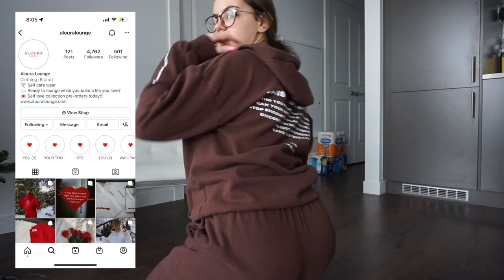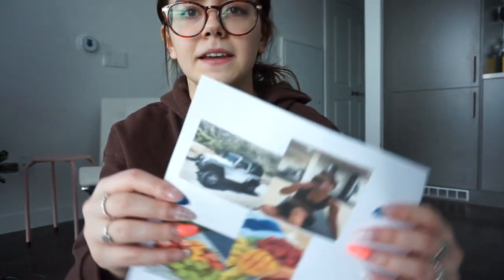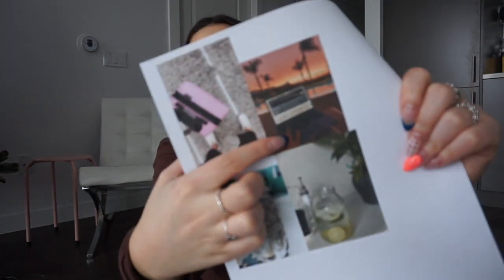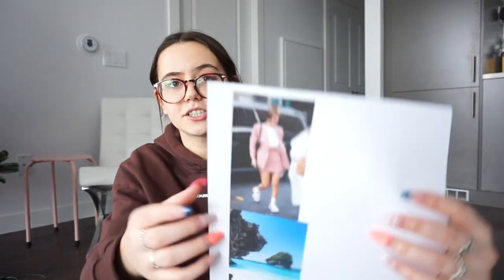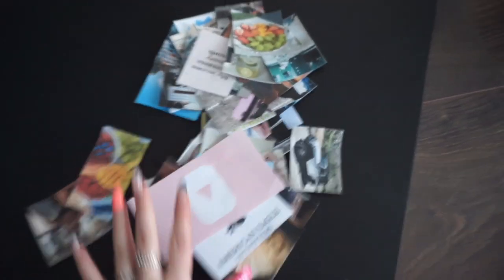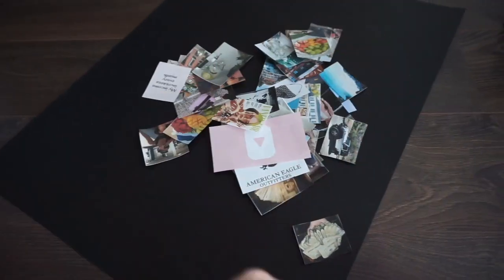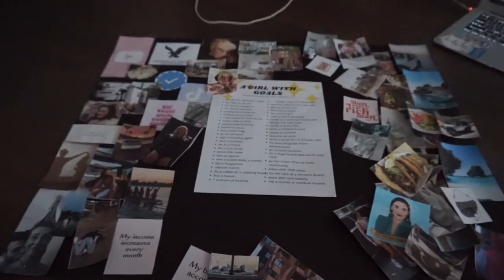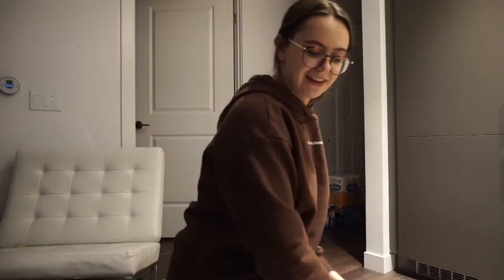MAKE A VISION BOARD WITH ME (manifesting + chat with me)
Hi guyssss! I hope you enjoy this sit-down style video!!! Lets achieve greatness this year! I believe in you.